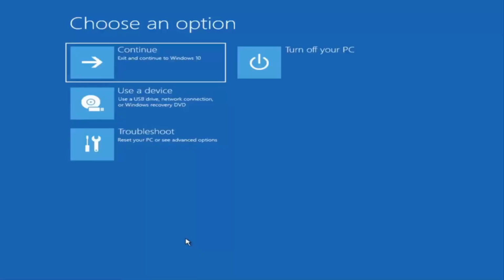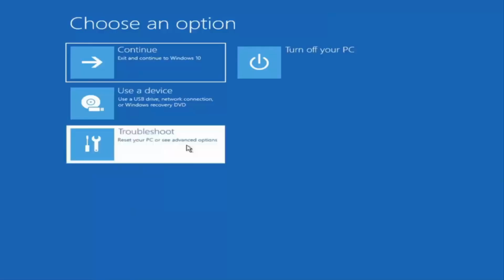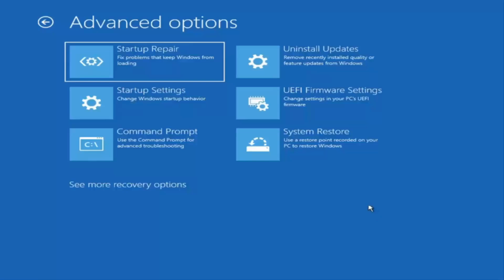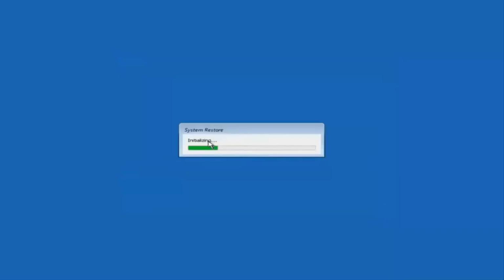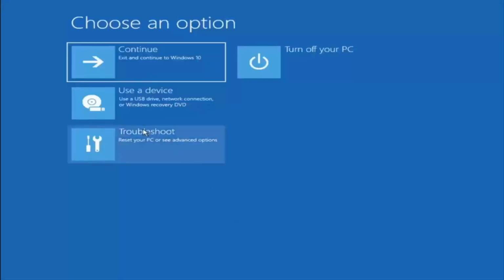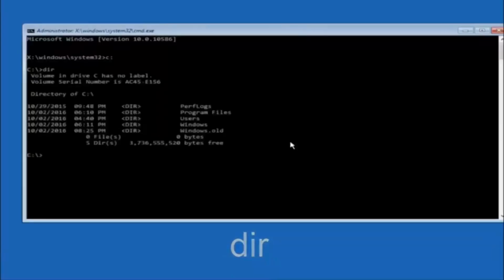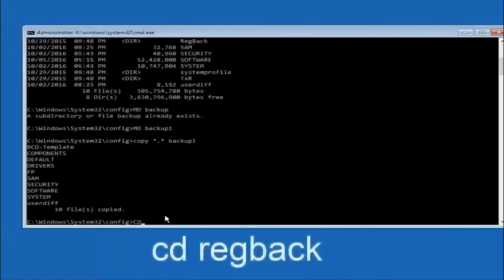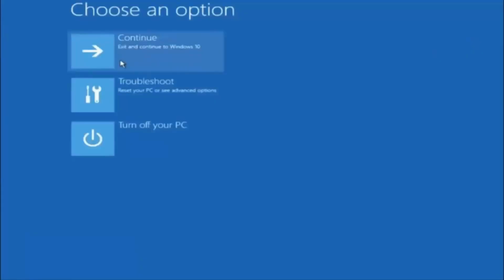Lenovo ThinkStation - How To Fix Black Screen (But Turns On) [Solution]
If your Lenovo ThinkStation turns on but the screen remains black, this tutorial explores the issue and discusses common reasons why the display may not appear. It is intended for users experiencing a professional workstation that powers up normally while showing no visible image on the screen. The video focuses on black screen and display-related problems, providing helpful information about the topic without describing the repair process in the description. It serves as a useful resource for understanding startup and screen issues affecting Lenovo ThinkStation devices.

This video provides an overview of Lenovo ThinkStation black screen issues that may occur even when the computer appears to be powered on. It discusses common display and startup symptoms that users may encounter while helping them better understand the nature of the problem. The tutorial is useful for anyone researching Lenovo ThinkStation display problems and looking for reliable information about this topic. The content remains focused on the issue itself without outlining the repair steps.